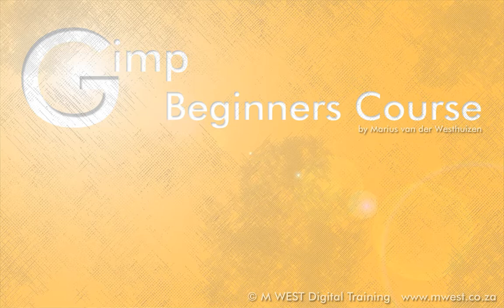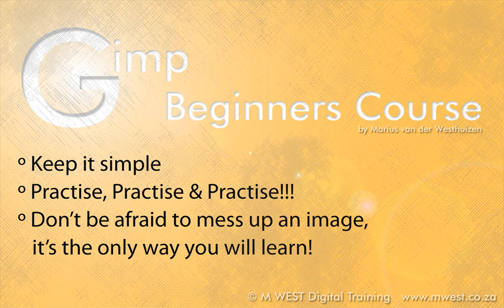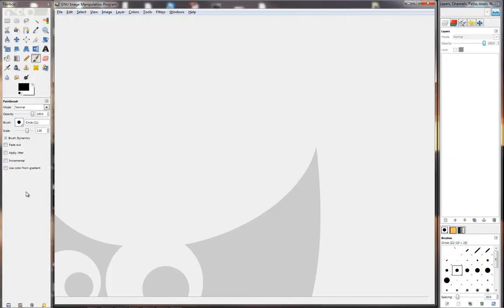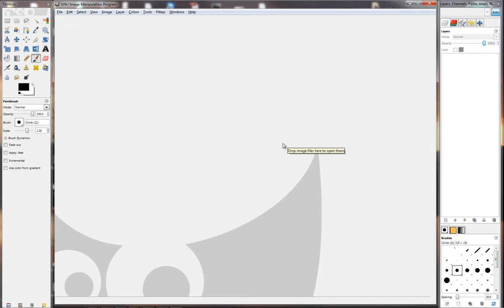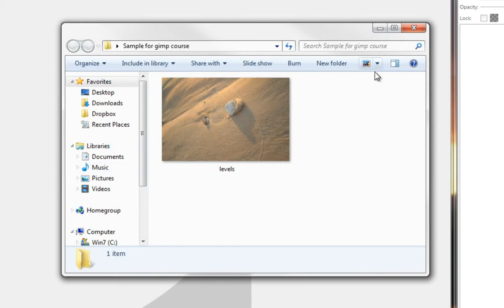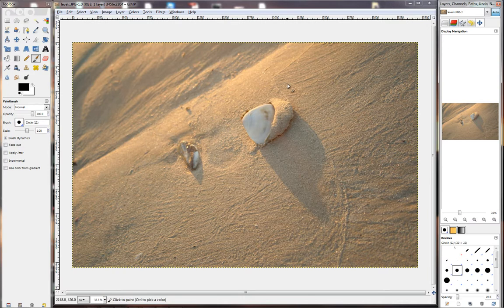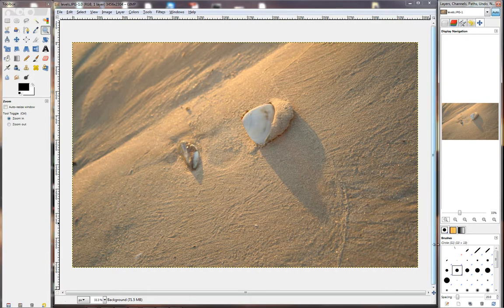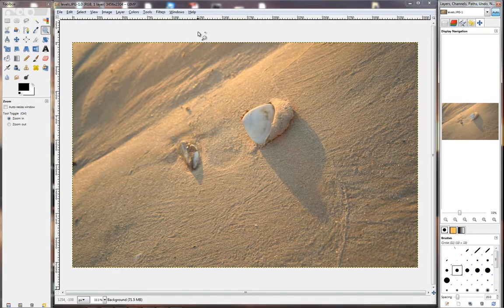Gimp - Lesson - 00 - Introduction.avi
Introduction video to our Gimp Beginners Training